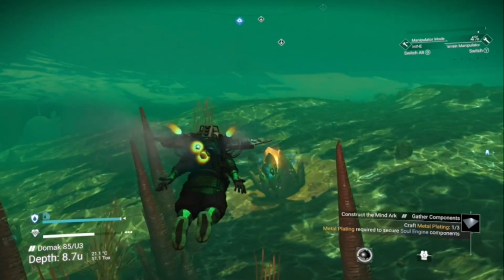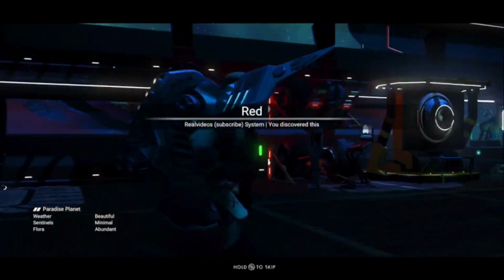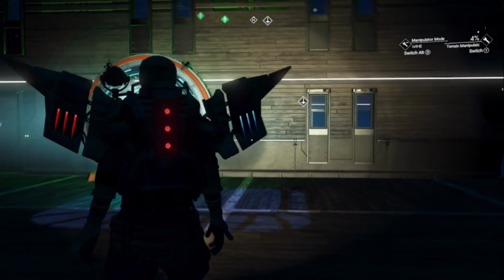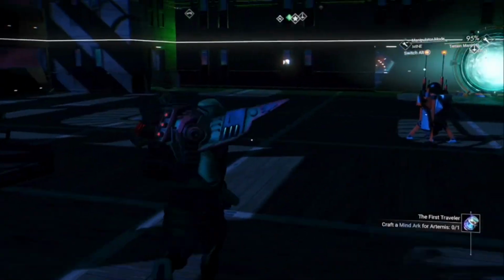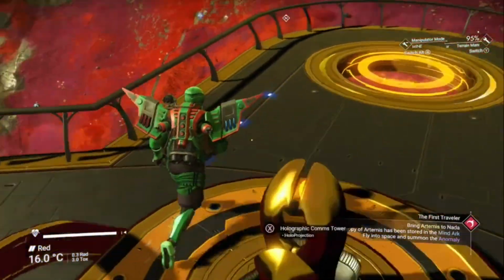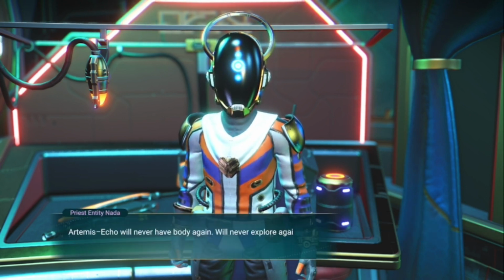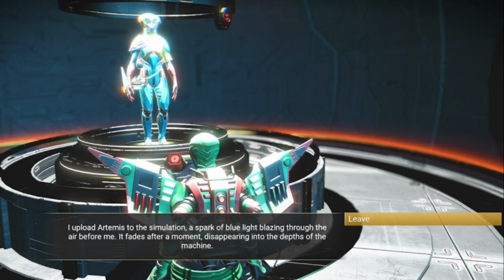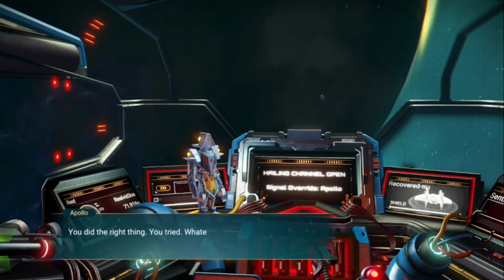Discover the Hidden Gem: A Living Pearl in No Man's Sky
A Living Pearl / No Man's Sky

No Man's Sky is a procedural science fiction exploration and survival game developed by English developer Hello Games. The game features planetary exploration, deep oceans, space-based battles, predators and prey, and much more across various procedurally-generated worlds. Each world has its own ecosystems, rewards, and dangers, leading the player through the four core pillars of the game: Explore, Fight, Trade, and Survive.

   • THE SINKING CITY
   • Assassin's Creed ...
   • New Videos
   • NO MAN'S SKY 2023
   • Ark Fjordur
   • No Mans sky BaseB...
   • Horror Tales {The...
   • Path Of Titans
   • Subnautica Below ...
   • Call of Cthuhu
   • Ark Lost Island
   • Conarium
   • SPACE ENGINEERS
   • The Gunk